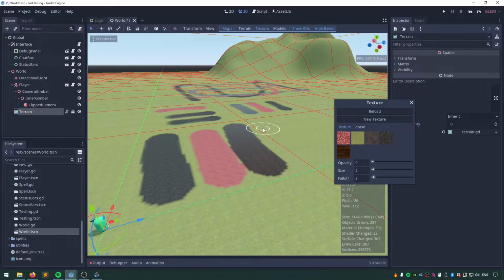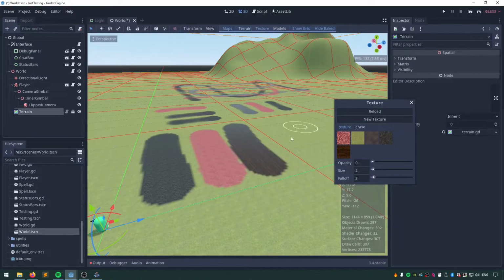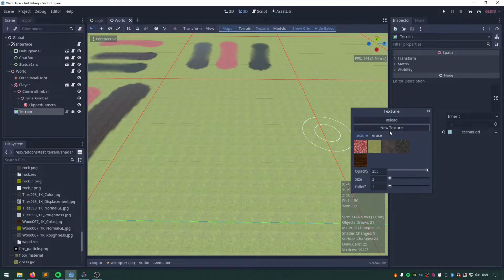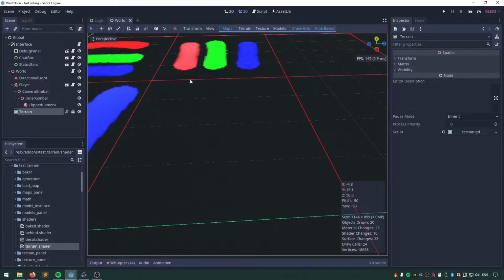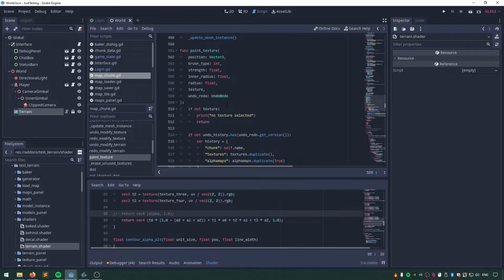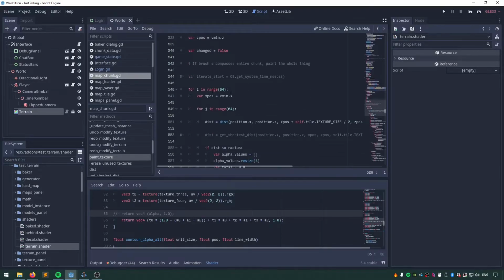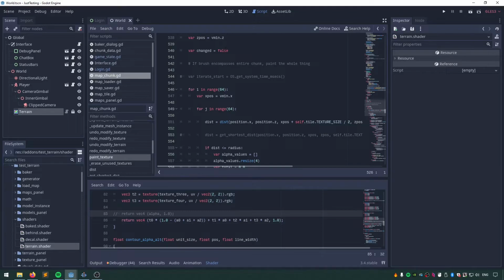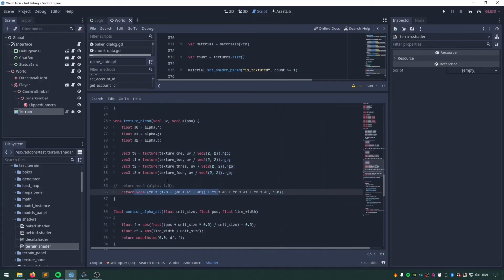MMO in Godot - Texture Tools Overview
This video goes over the texture tools and covers some of the key elements of its implementation.

Like I said in the video I'm going to leave the editor tools alone for now and focus on getting some actual gameplay happening.

00:00 Getting started

00:17 Coming up

01:05 Texture tools

06:02 Closing comments